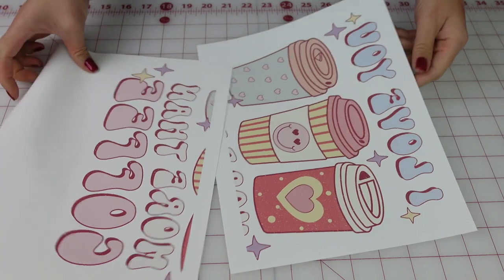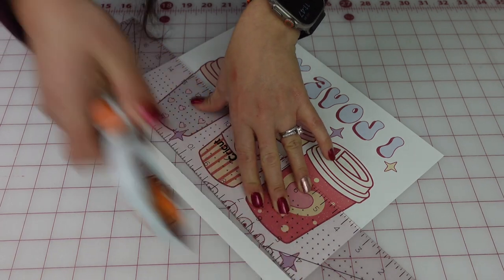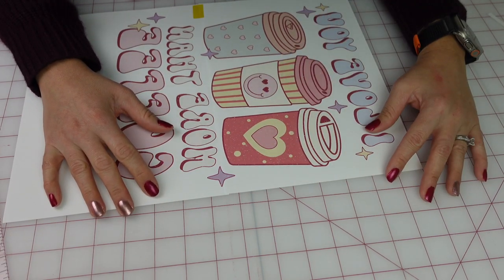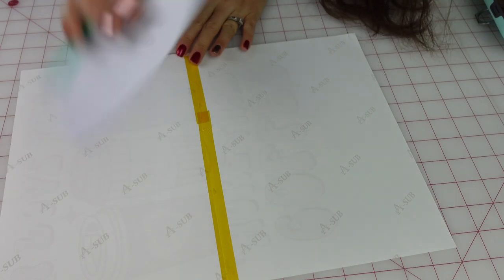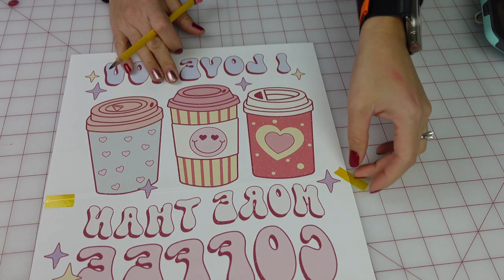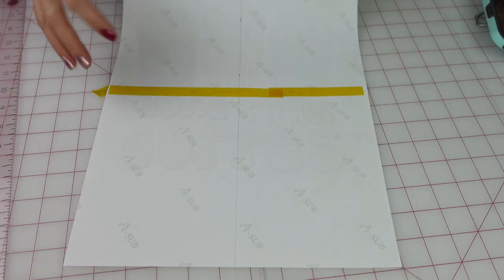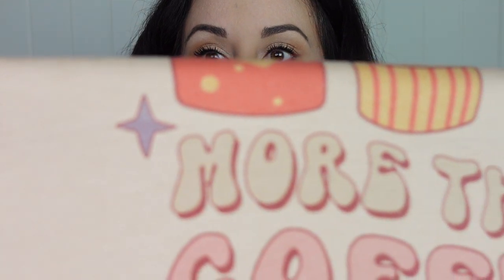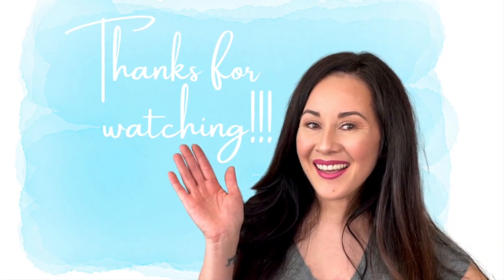Sublimation Piecing Together Split Image | Epson Ecotank 2803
Hi!
Thank you for stopping by! If you would like to see how I print a larger sublimation design (ssshh I split the image and piece together the papers!) then keep watching. I'm no professional, but I have found that this works well for me. I can only print up to an 8.5" by 14", so this method has given me opportunities to create larger size shirts while keeping the design(s) proportionate!

Items used today:
Epson Ecotank printer
Sublimation paper
Butcher Paper
Heat tape
Shirt used:  Unisex Heather CVC T-Shirt in Heather Sand Dune
Sublimation design from Creative fabrica

Items used Often:

📸 Camera I film on -Sony ZV1
Munbyn Label printer

Thank you so watching, I appreciate you!!!  -Delicia